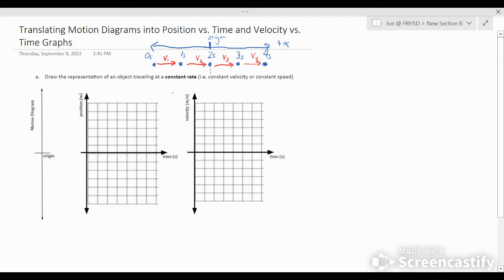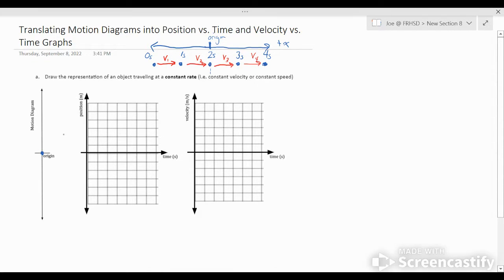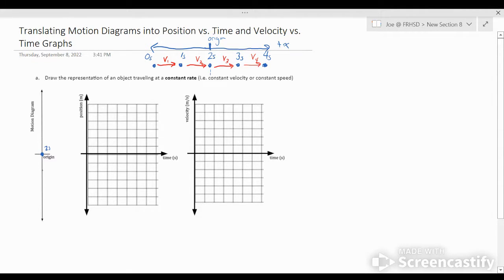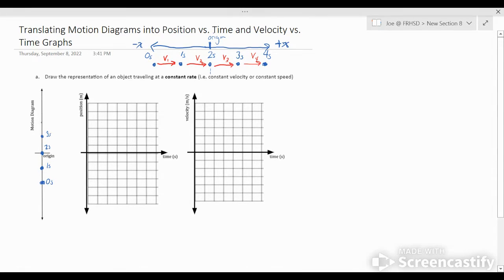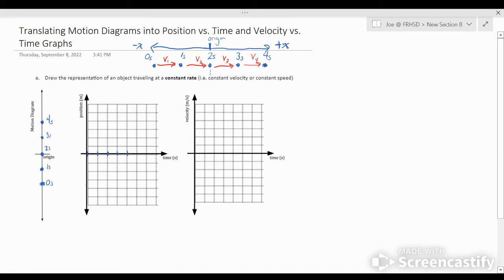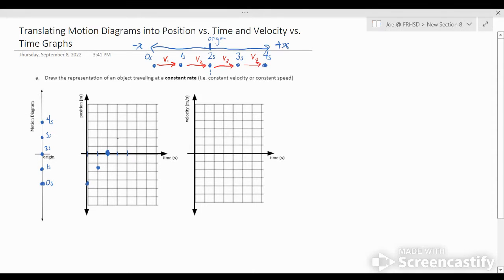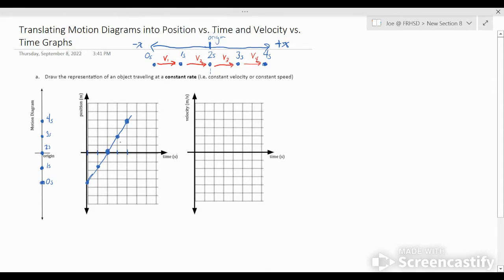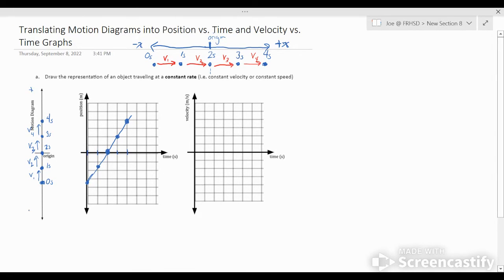Translating MD into XvsT and VvsT graphs 1 of 2